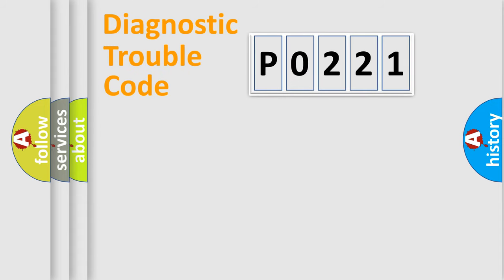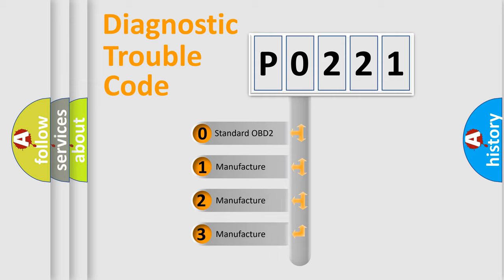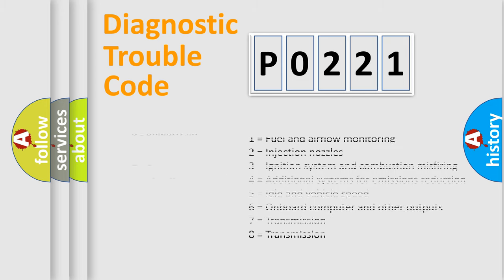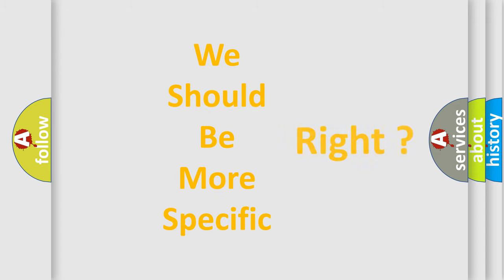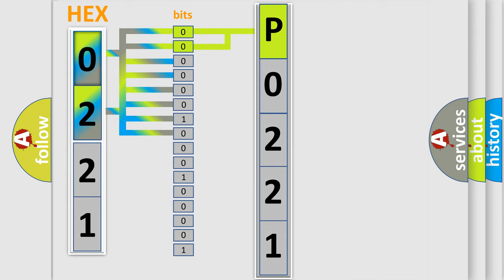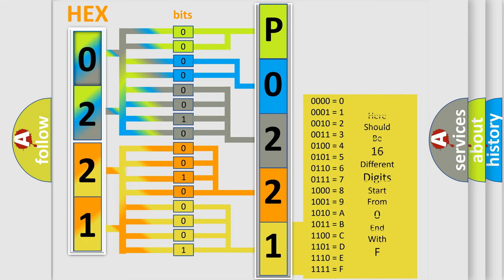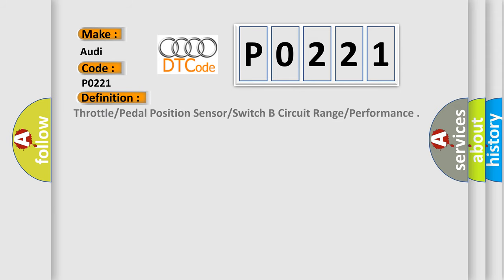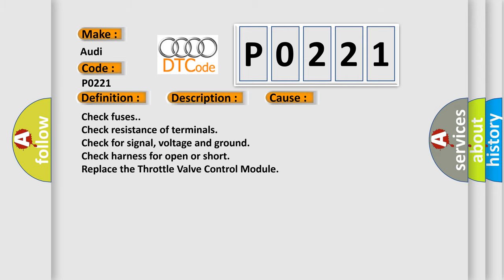DTC Audi P0221 Short Explanation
Contents:
0:21 Basic DTC analysis according to OBD2 protocol standard.
1:48 Insight into programming
2:58 A diagnostically understandable description of the Diagnostic Trouble Code
3:05 Basic error definition

Make:
Audi
Code:
P0221
Definition:
Throttle/Pedal Position Sensor/Switch B Circuit Range/Performance
Description:
Engine speed (only if TPS1 1200 RPM Engine speed  higher then480 RPM TPS1 Failure
Cause:
Check fuses.
Replace the Throttle Valve Control Module